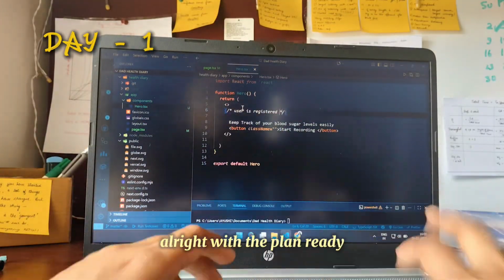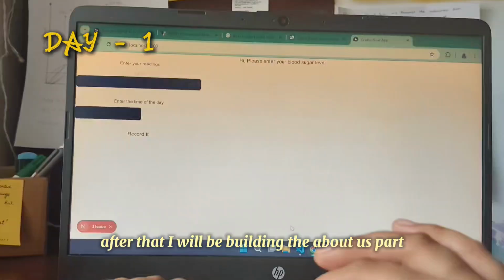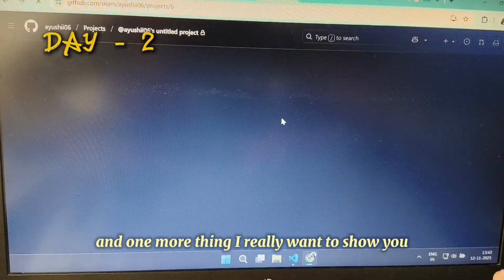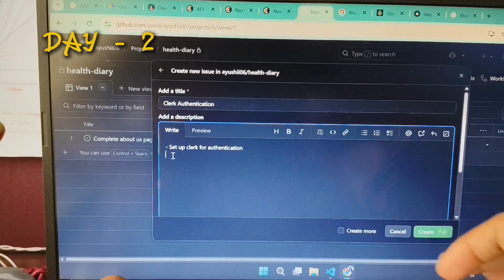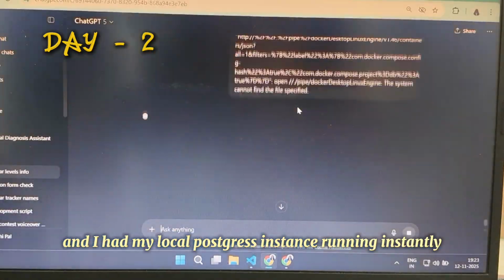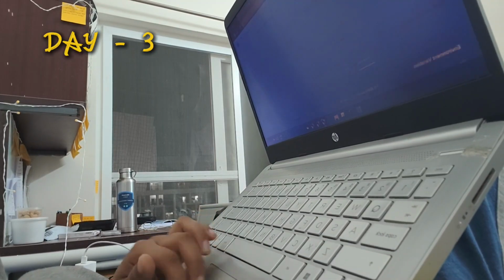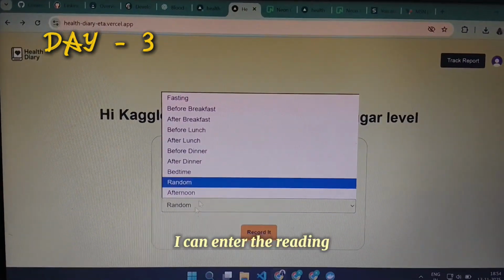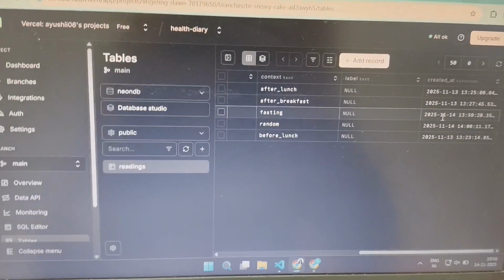I Built a Full-Stack App for My Dad in 3 Days (Next.js + Clerk + Docker + PostgreSQL) 💻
I built a real-life health app in just ONE WEEK — and this time, it wasn’t for a project, a hackathon, or my portfolio… it was for my father. ❤️

During Diwali, I went home and realized my dad (recently diagnosed with diabetes) was checking his sugar levels regularly — but not tracking them anywhere.
So I decided to build something simple, clean, and helpful that he could actually use every day.

This video captures my entire 1-week journey — planning, designing, coding, deploying, failing, fixing, and learning.

A diabetes/blood sugar tracking web app where users can:
✔️ Add sugar readings
✔️ View reading history
✔️ See trends in a clean graph
✔️ Log in securely using Clerk
✔️ Access data from anywhere (Neon PostgreSQL)

- Next.js 15
- React.js
- TailwindCSS
- Clerk Authentication (first time using it!)
- PostgreSQL with Docker for local development
- Neon for serverless Postgres deployment
- GitHub Kanban Board for clean task management

📁 Project Workflow

I tracked all tasks using my Kanban-style GitHub project board — from To Do → In Progress → Testing → Completed.
This kept the project clean, organized, and realistic.

 - Comment what you want me to build next

Share feedback (I grow from it!)

Stay safe, stay happy, and keep learning! ✨

Timelapse -
00:00 - 00:16 Intro
00:16 - 01:46 Idea
01:46 - 04:46 Prototyping ( Day - 1 )
04:46 - 07:17 Coding UI ( Day - 1 )
07:17 - 08:30 Github Kanban Flow ( Day - 2 )
08:30 - 09:21 Backend Coding ( Day - 2 )
09:21 - 11:25 Deployment ( Day - 3 )
11:25 - 13:00 Final Demo
13:00 - 13:58 Outro

nextjs project
next js project tutorial
coding a real life app
building app in one week
diabetes tracker app
health tracking app project
reactjs project
clerk authentication tutorial
postgresql nextjs
docker postgres tutorial
neon postgres
developer journey vlog
web development vlog
coding vlog
computer science student india
final year project ideas
full stack project nextjs
build with me coding
project based learning
diabetes monitor web app
nextjs authentication clerk
first coding video
web app for parents
real life app development
react project idea